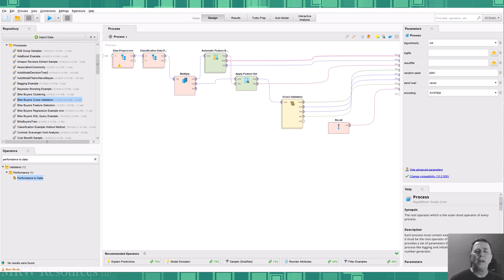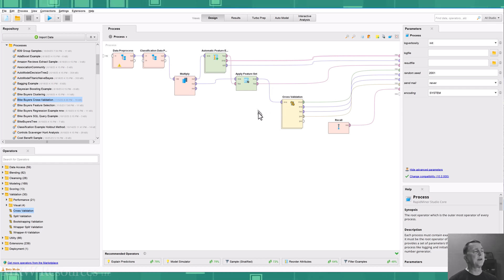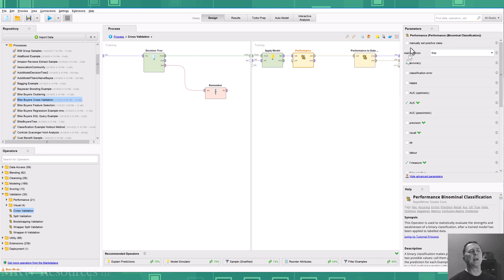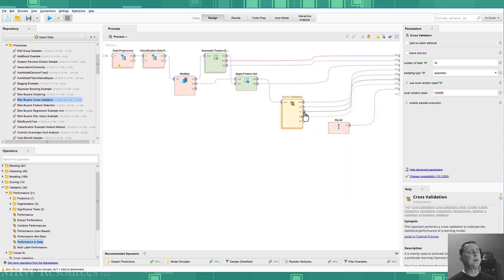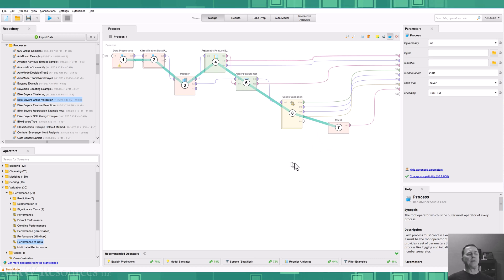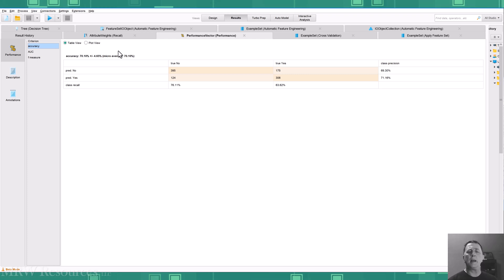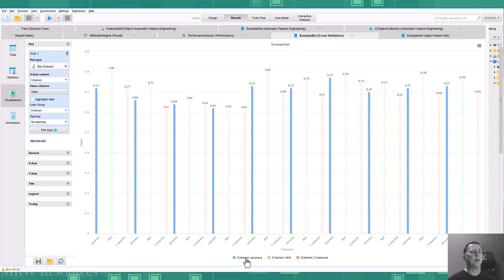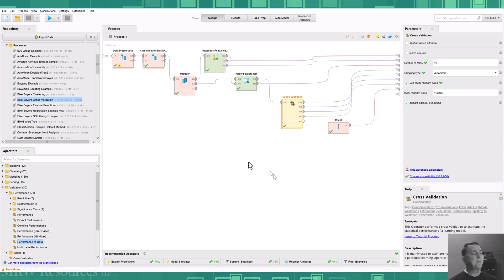Cross-Validation with Rapidminer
In this video, we perform cross-validation modeling in RapidMiner. Operators highlighted in this video: Cross Validation, Performance to Data, Remember, and Recall.